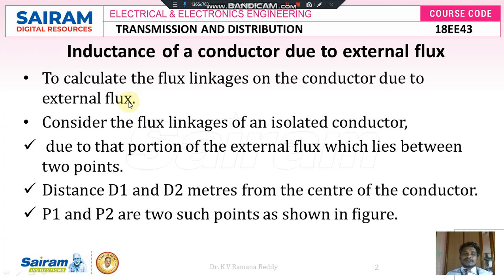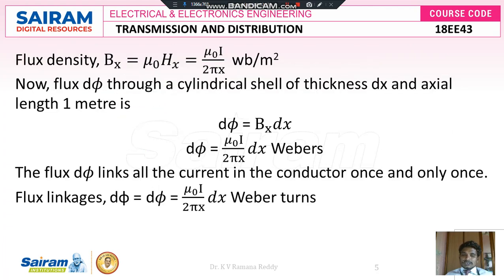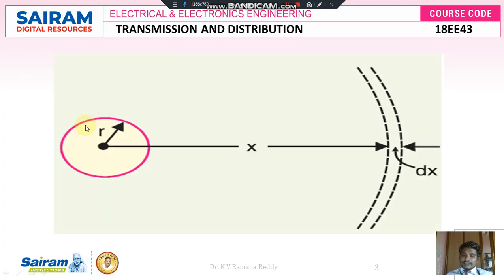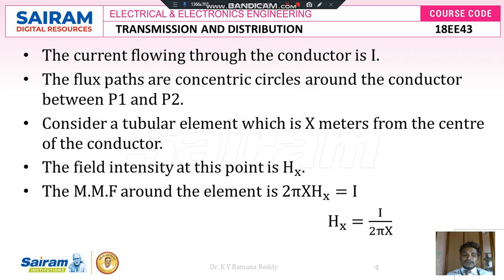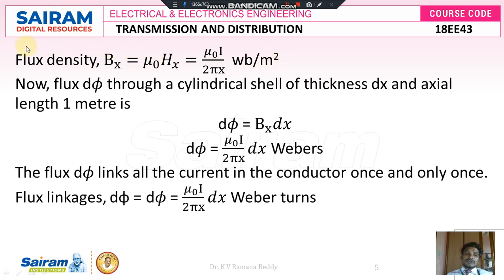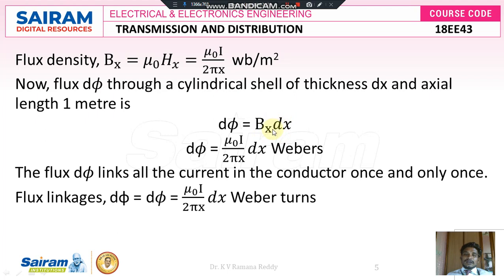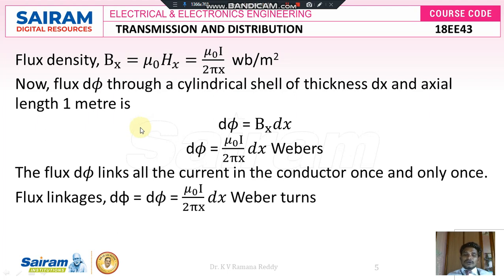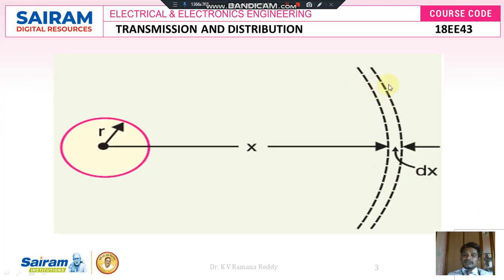Lecture Video 4 18EE43 Module 2 Inductance of a conductor due to external flux Dr K V Ramanareddy